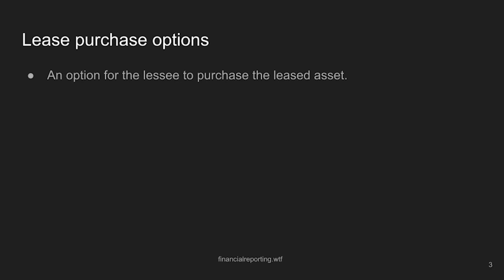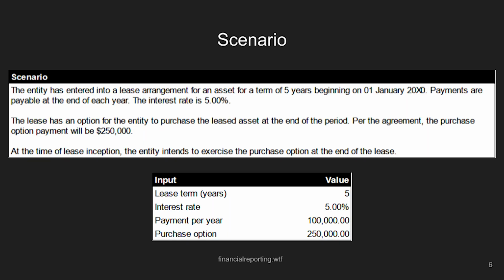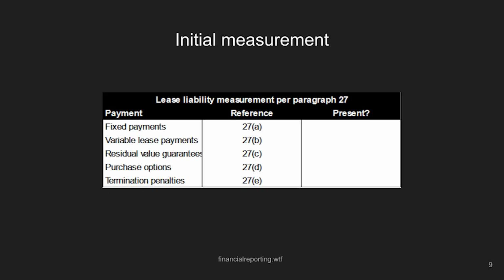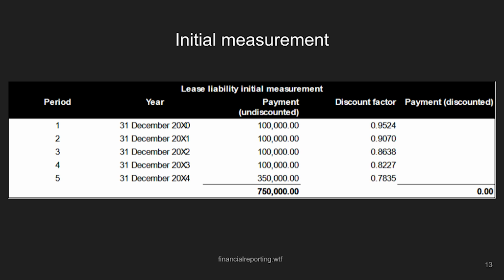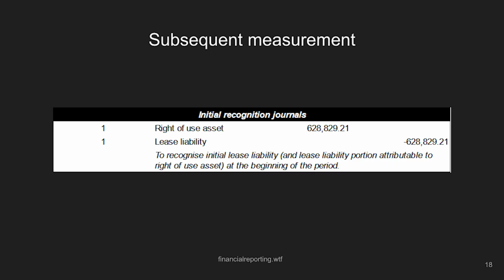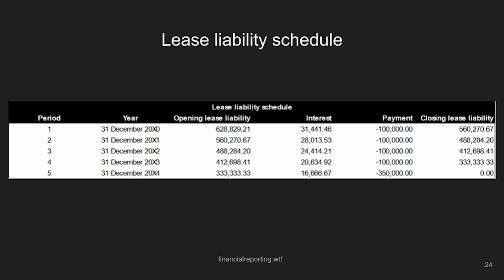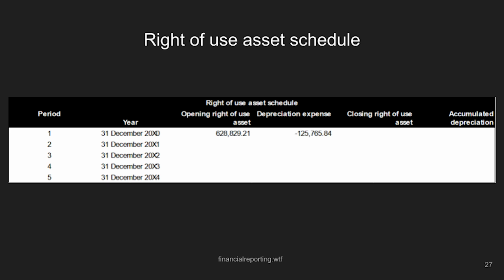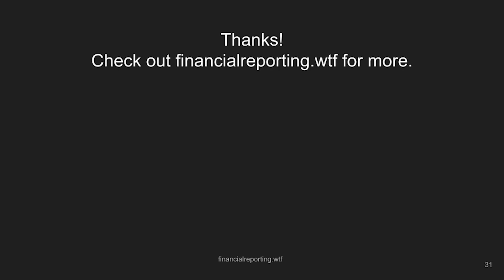IFRS 16 lease purchase option worked example 2025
A worked example of accounting for a lease purchase option for a lease under IFRS 16 Leasesbus.